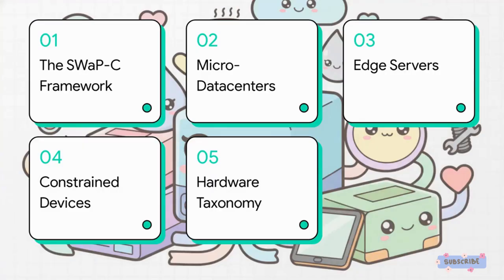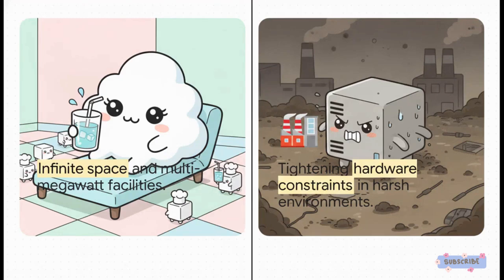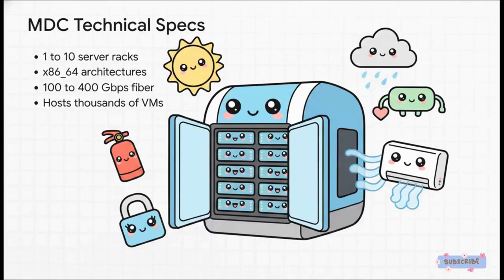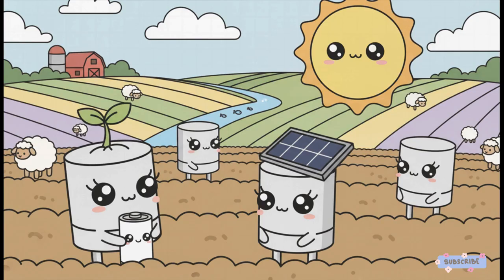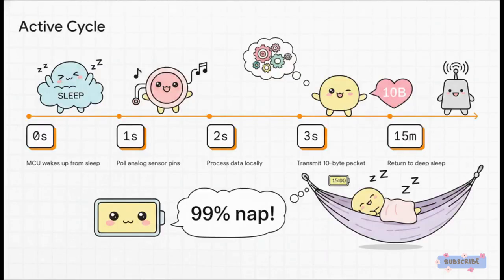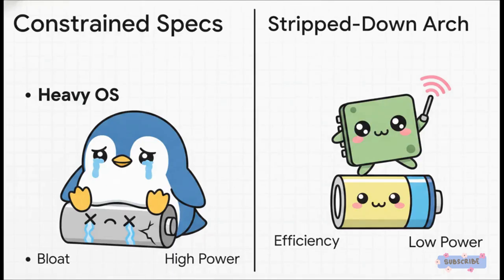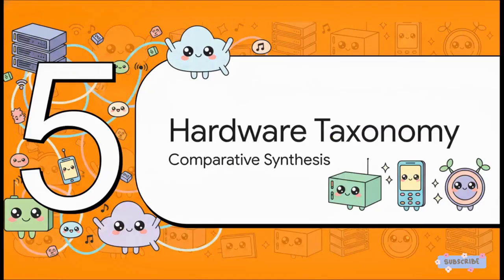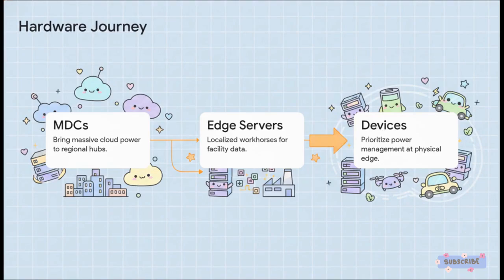3. Edge Hardware Platforms: Micro-datacenters, edge servers, and resource-constrained devices.